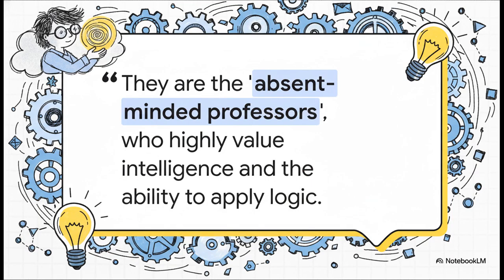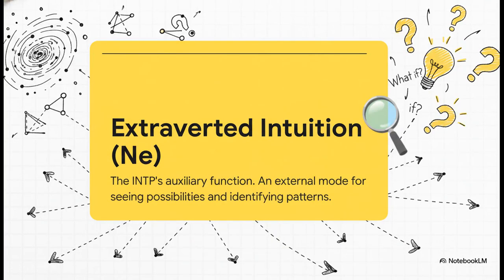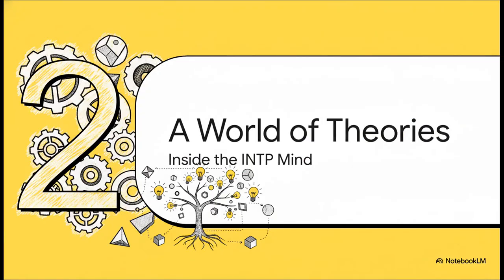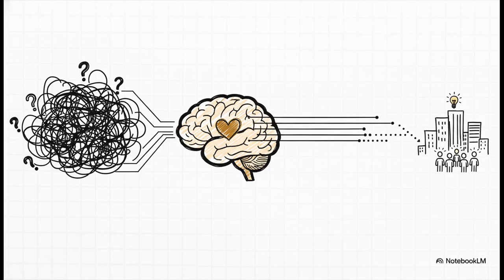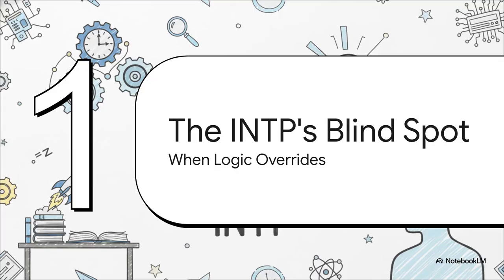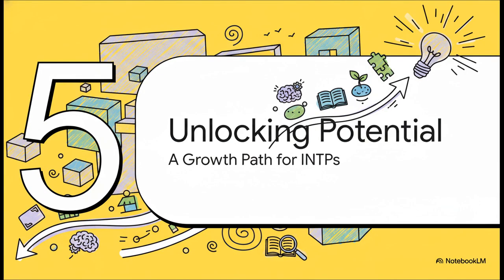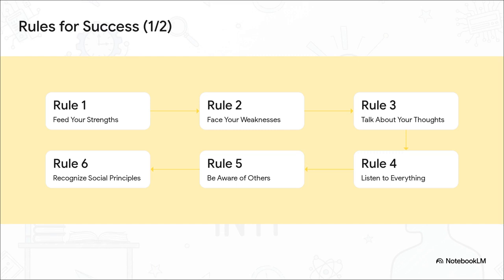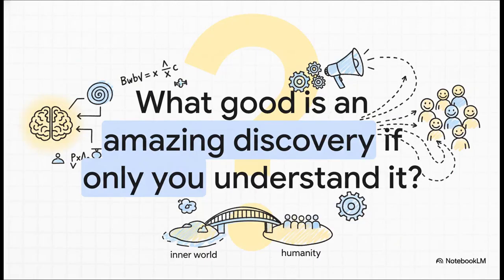INTP The Thinker